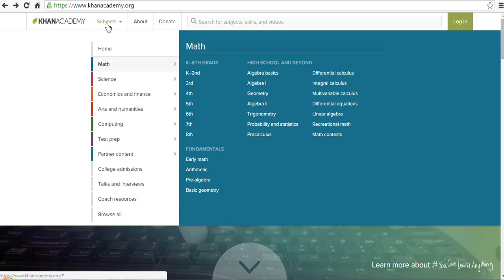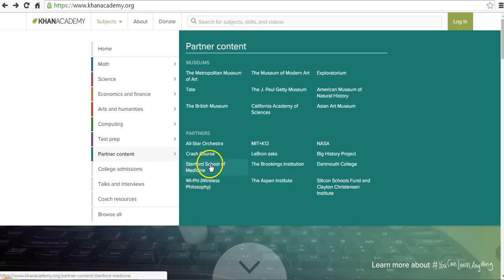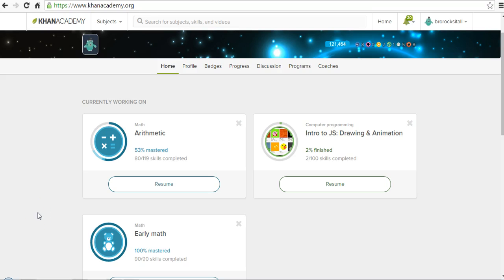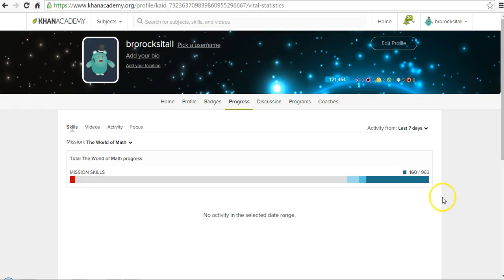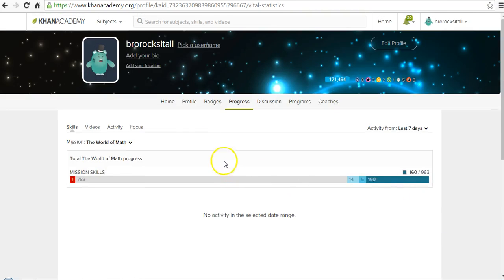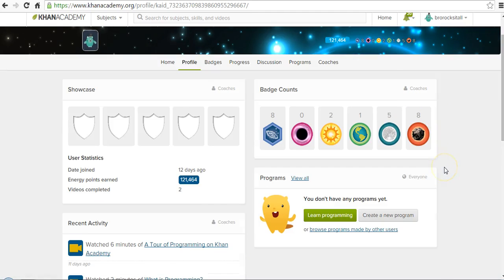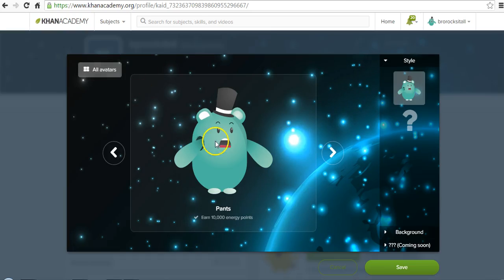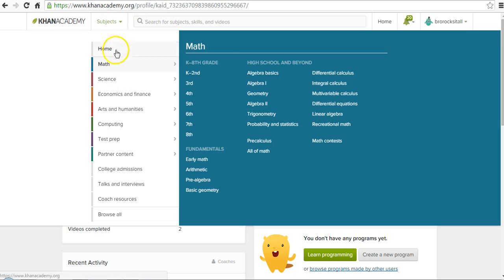Khan Academy Screen Capture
Screencast detailing using Khan Academy to help library patrons access MOOCs.